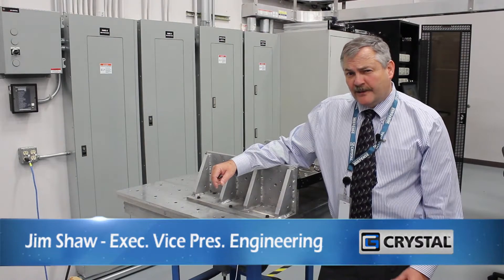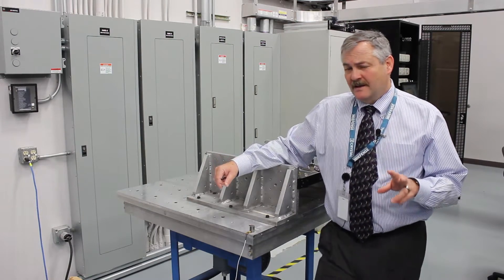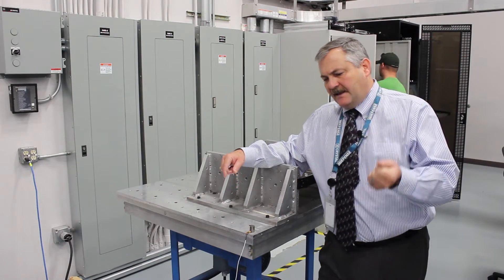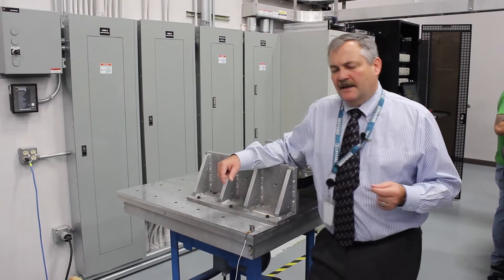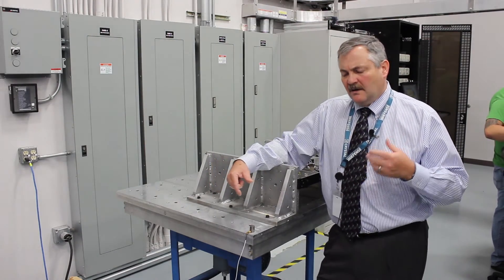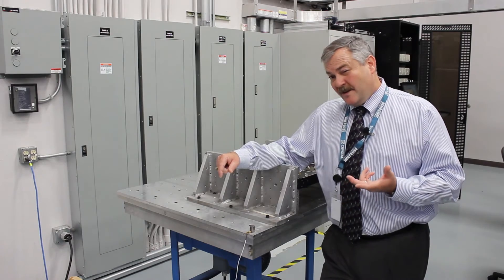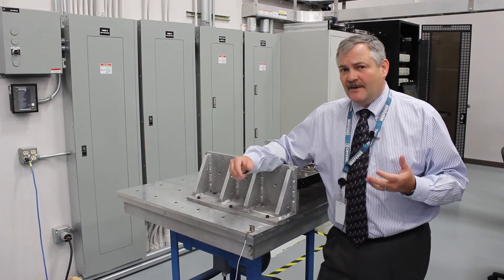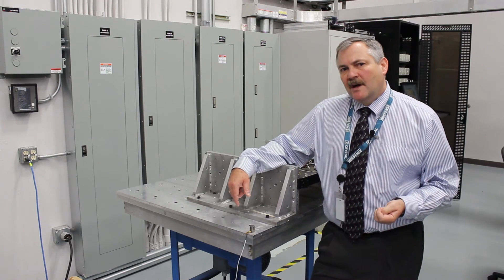MIL-STD-810 Test Method 514.6 Vibration | Jim on Engineering | Volume 1, Episode 81